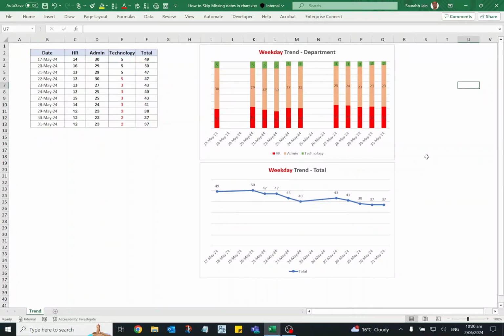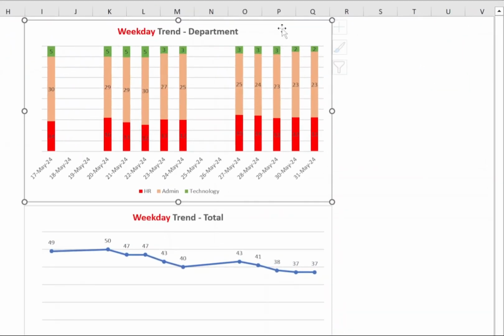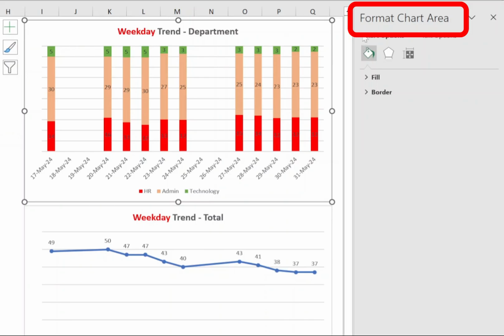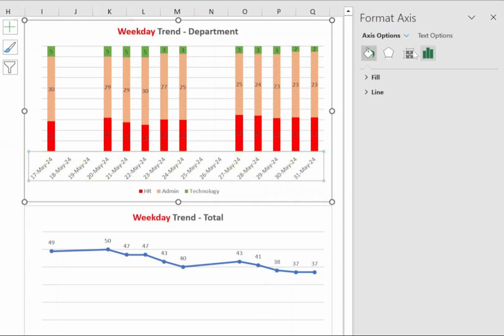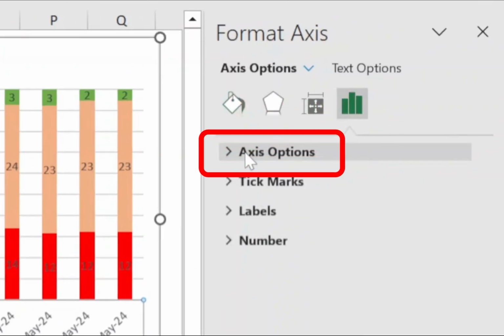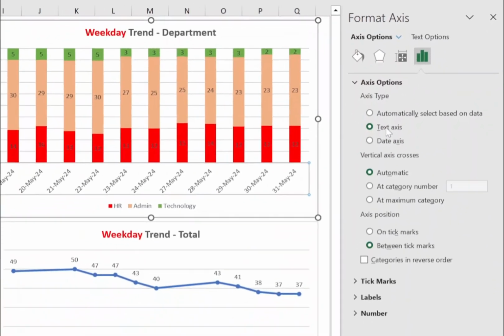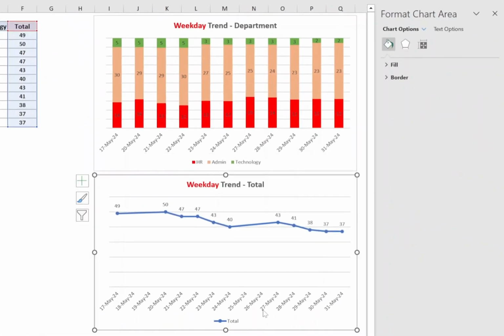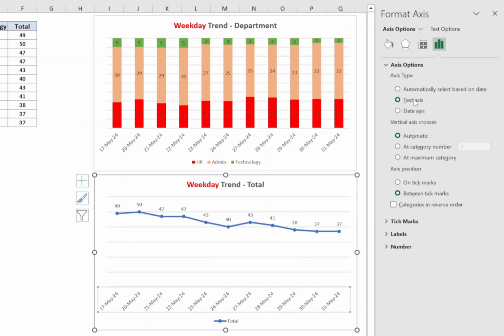How to skip dates without values in Excel chart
In this video we will learn how to skip dates without values in Excel chart.